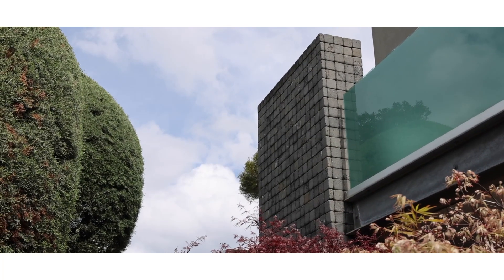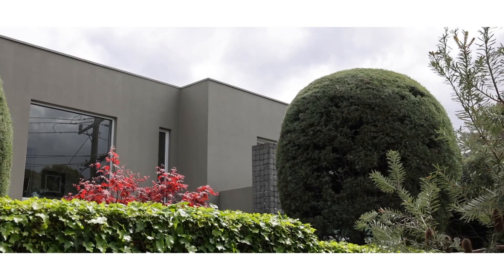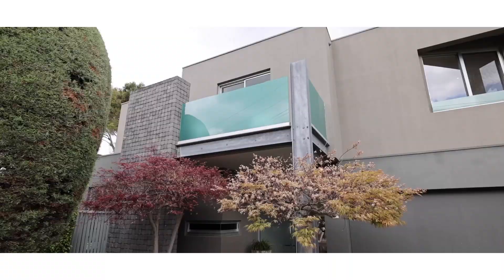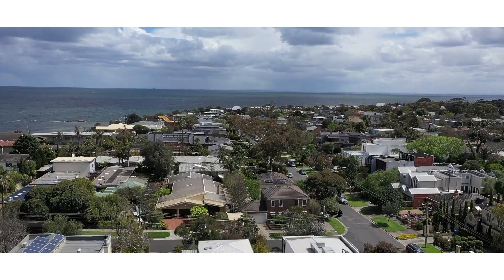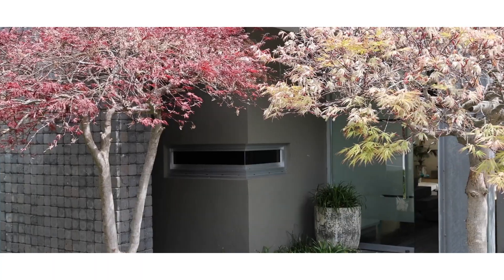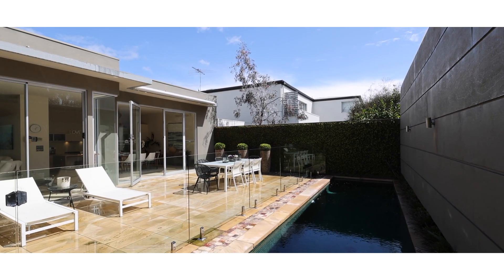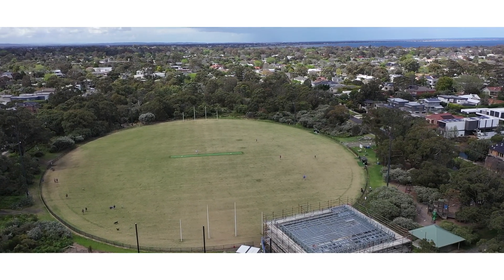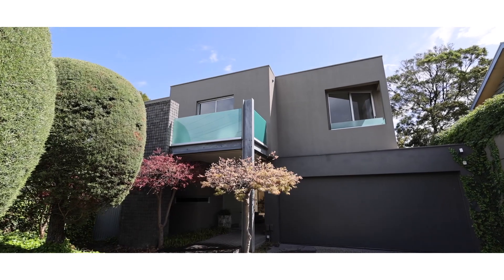Marshall White: 19 Keating Street, Black Rock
Celebrating stunning natural elements and sleek contemporary design, this magnificent Black Rock family haven, with four ensuite-bedrooms, is set within lush, tranquil gardens and offers the ultimate in indoor/outdoor living, just steps from the beach.

Architectural influences provide plenty of ‘wow factor’. Vast planes of glass beautifully frame a series of ‘garden rooms’ designed by Linton La Fontaine, including a Japanese-inspired pond garden, a sun-drenched courtyard garden and lush, lap-pool surrounds. Specially quarried swathes of bluestone and sandstone, used artfully both indoors and out, echoes the nature-inspired sentiment.

A sculptural staircase of steel, glass and bluestone joins the two spacious levels. Natural stone pavers and tiles flow from outdoors to the indoors, creating a warm textural base for the light-filled and expansive lower level. The main bedroom suite has two WIRs and spacious ensuite, with garden outlooks that are equally impressive from the main open plan living and dining zone, exceptionally fitted-out with bespoke cabinetry. The Caesarstone kitchen has Smeg stainless steel appliances including 900 mm oven with gas cooktop, integrated Bosch dishwasher in central island bench with large butler’s sink with Zip tap. Also downstairs is the powder room, laundry, and under-stair space, ideal for wine storage, and access to the DLUG with a wall of storage cabinets plus a store/utility room.

Upstairs you’ll fine three further bedroom suites, all with bathrooms, WIRs, BIRs and balcony access to two of them. An additional living room and study, with serene bushland views across the Donald MacDonald Reserve, located opposite, with significant community and sports facilities.

Includes automated blinds, awnings, ducted vacuum, hydronic heating, split system air conditioning, security system, intercom entry, water tanks to supply pond water features and solar-heated lap pool. Just metres to Quiet Corner beach (within the Ricketts Point Marine Sanctuary), a gentle stroll to Ricketts Point Tea House, and minutes to both Black Rock Village and Beaumaris Concourse shops.